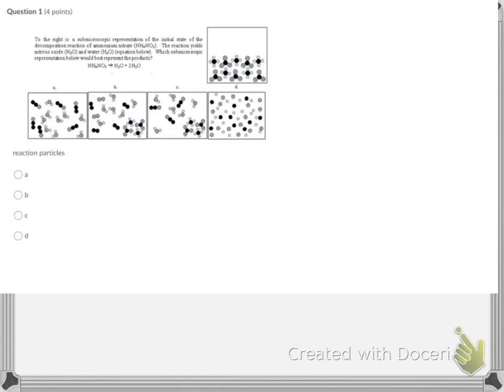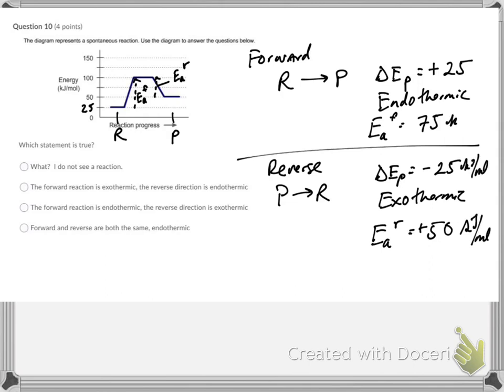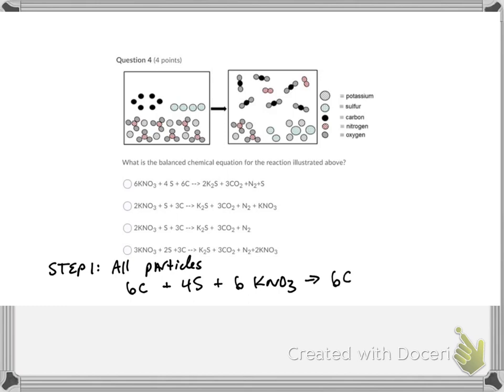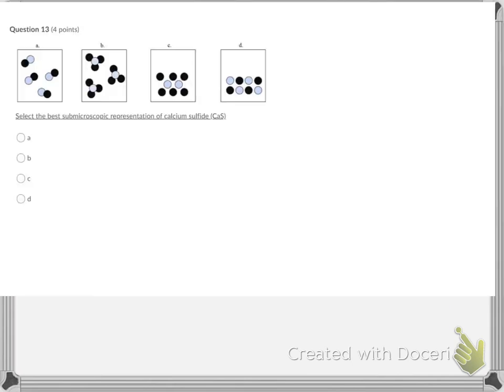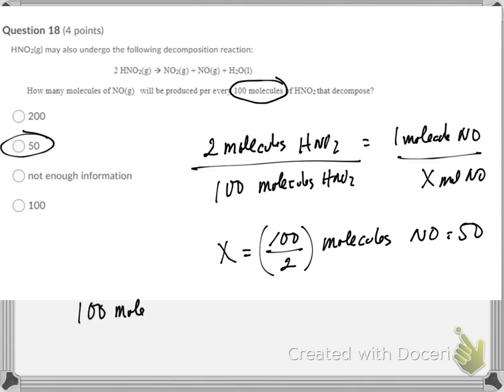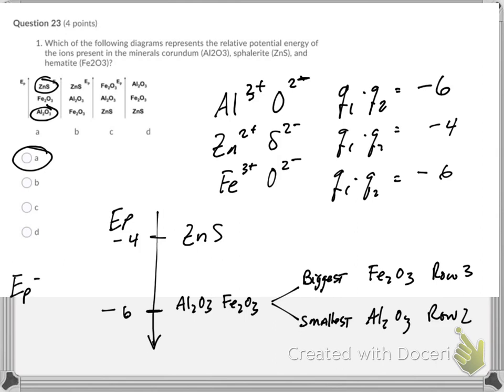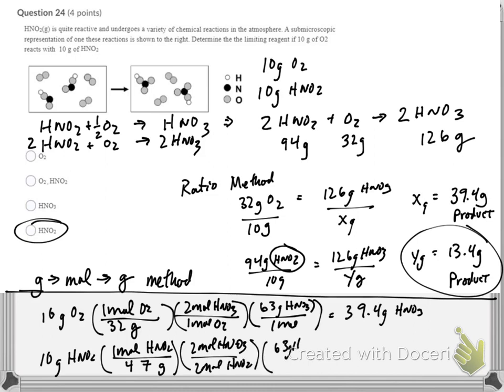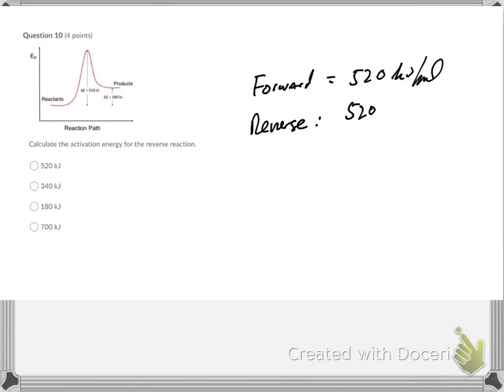Exam 4 Review problems worked out default